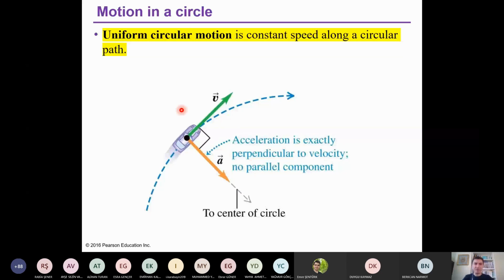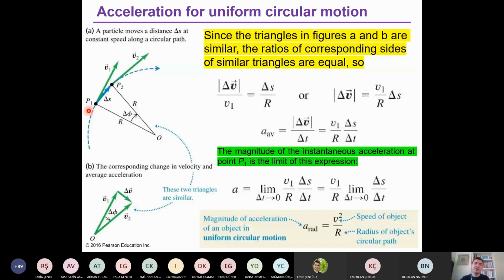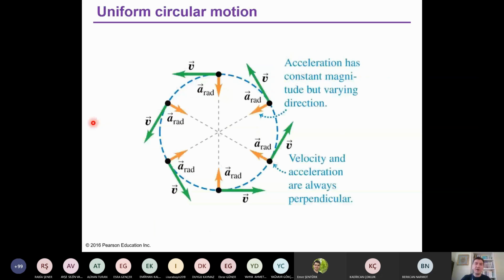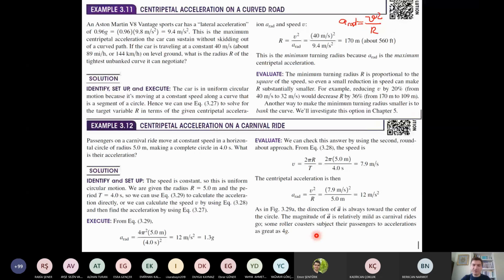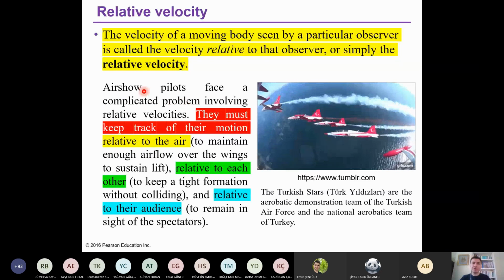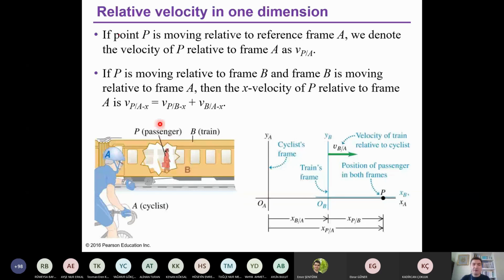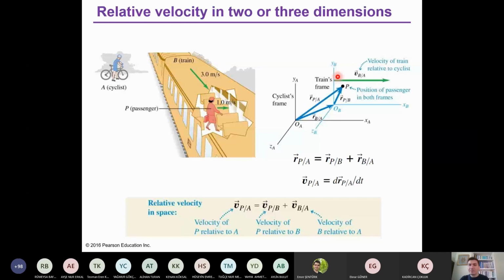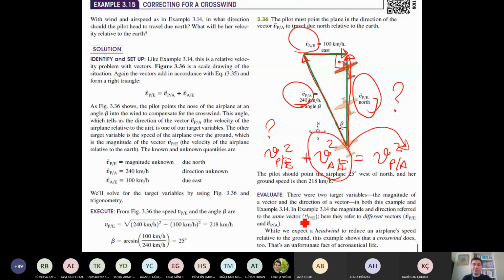University Physics - Chapter 3 (Part 2) Uniform and Nonuniform Circular Motion, Relative Velocity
This video contains an online lecture on Chapter 3 (Motion in Two or Three Dimensions) of University Physics (Young and Freedman, 14th Edition). The lecture is given by Prof. Dr. Numan Akdoğan for the students of Gebze Technical University, using the transparencies provided by Pearson Education for the instructors.

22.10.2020